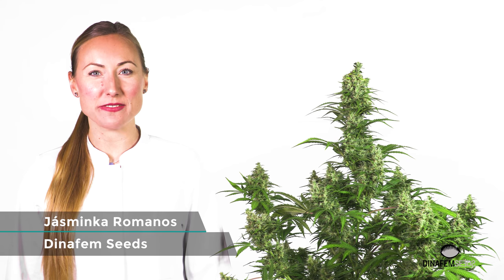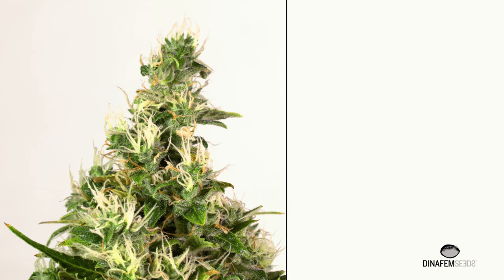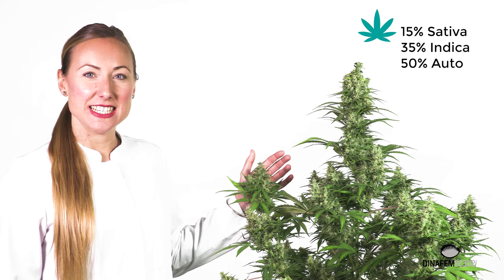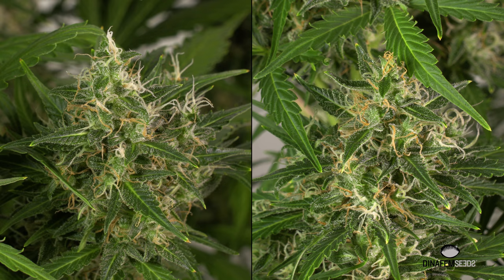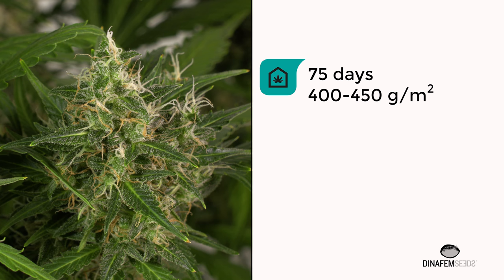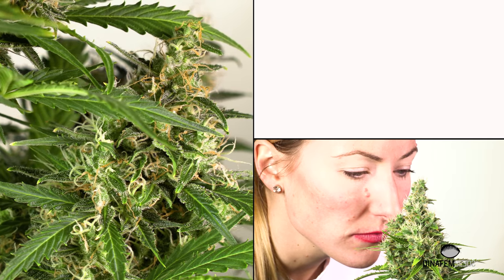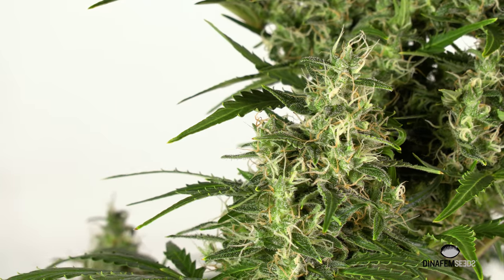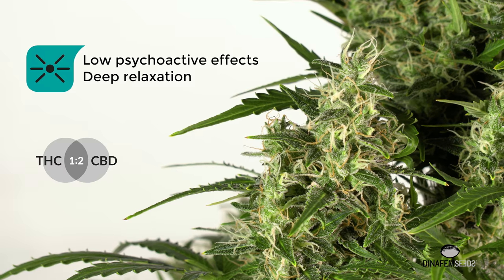White Widow Autoflowering CBD feminized marijuana strain by Dinafem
White Widow Autoflowering CBD cannabis seeds by Dinafem Seeds belong to a feminized CBD-rich cannabis strain derived from the cross between a White Widow XXL Autoflowering and an Auto CBD.
When deciding which marijuana genetics to make a CBD version of, we haven’t been able to resist the temptation to choose one of the most highly regarded cannabis jewels in our catalogue: White Widow. And, since the occasion called for it, we have made her not only CBD-rich but autoflowering too, with all the original traits of her mother (size, yield, aroma…) amazingly preserved and accompanied by a far more pleasant and bearable effect.

White Widow Autoflowering CBD produces plenty of dense buds overflowing with resin and a fruity, sweet-and-sour taste accompanied by spicy touches. Thanks to her balanced and moderate effect, this cannabis seed is accessible to all types of users, meaning everyone can enjoy this amazing legendary strain without worries.

Click here for more information or to purchase White Widow Auto CBD marijuana seeds

YOU CAN ACTIVATE THE SUBTITLES IN YOUR LANGUAGE IF YOU WISH.